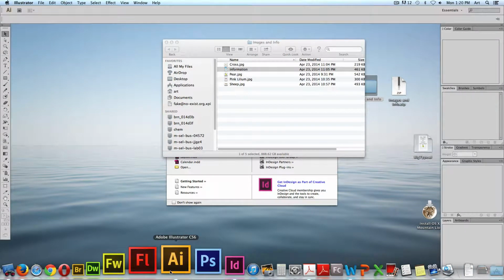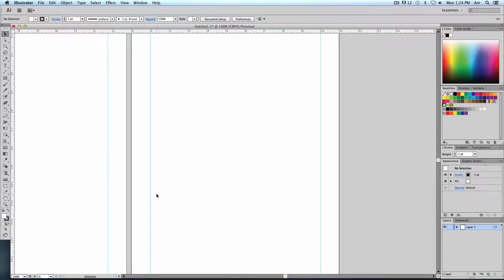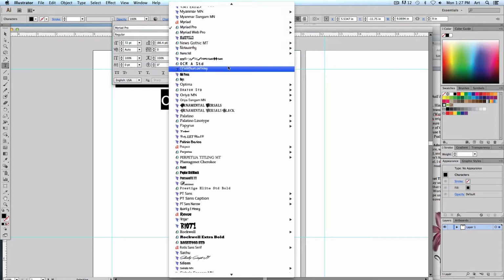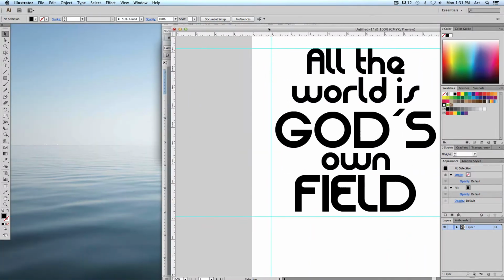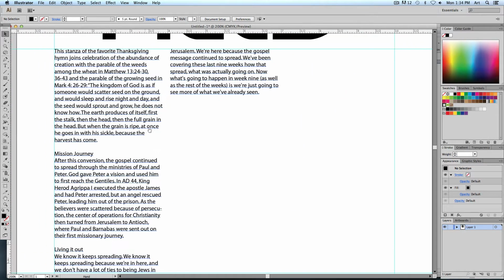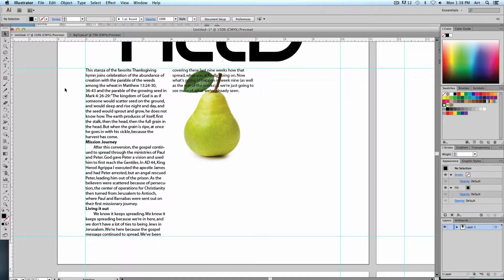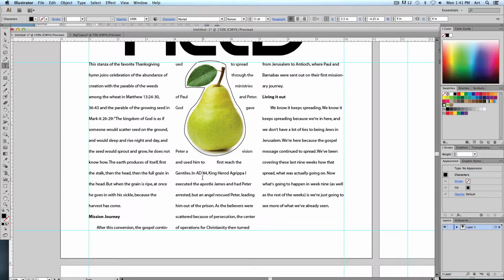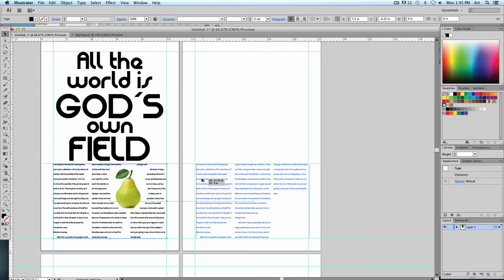ART 216 - June 23